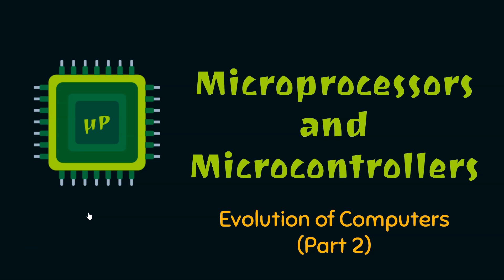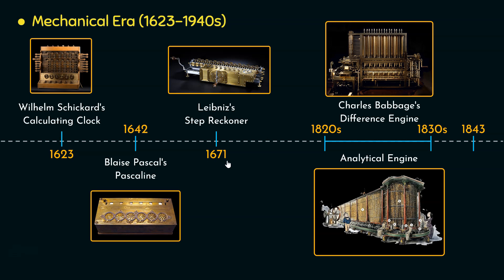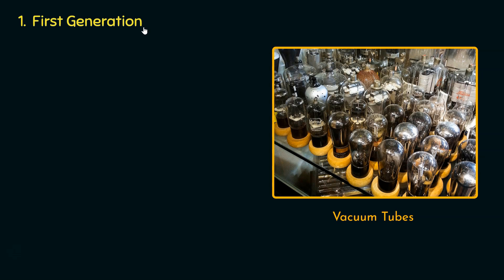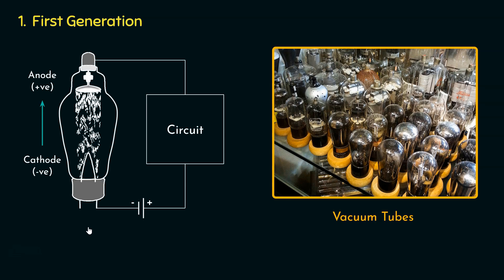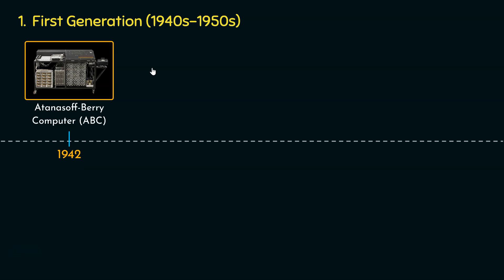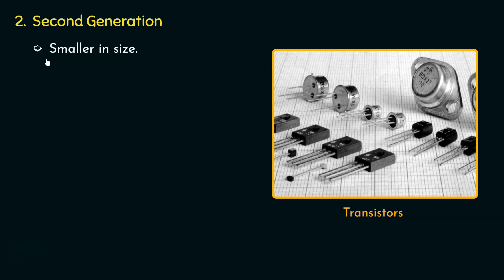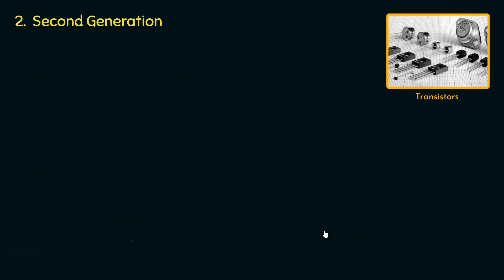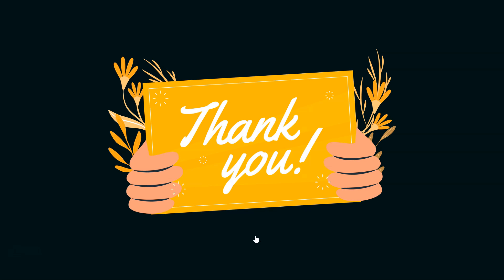Evolution of Computers (Part 2)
Microprocessor & Microcontrollers: Evolution of Computers (Part 2)
Topics discussed:
1. First Generation of Computer Evolution.
2. Second Generation of Computer Evolution.

Image Credits:
1. Vacuum Tube AND, OR, and NOT circuits: IBM Customer Engineering Manual of Instruction